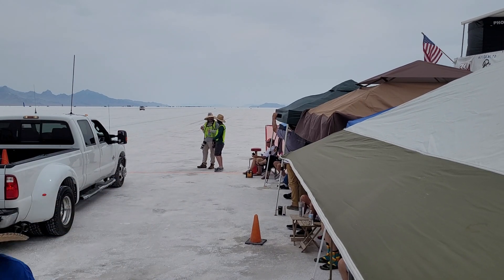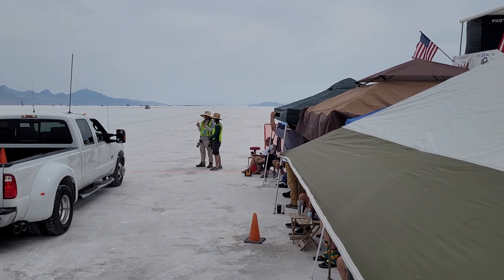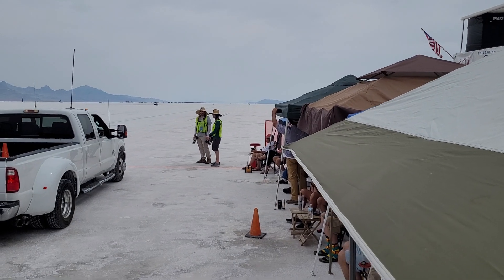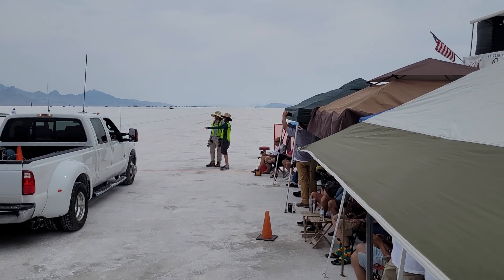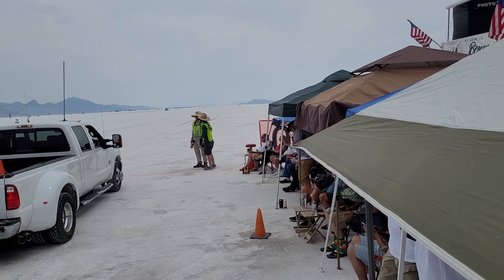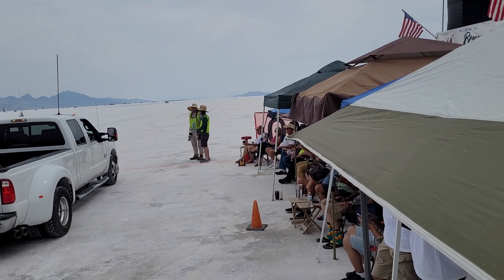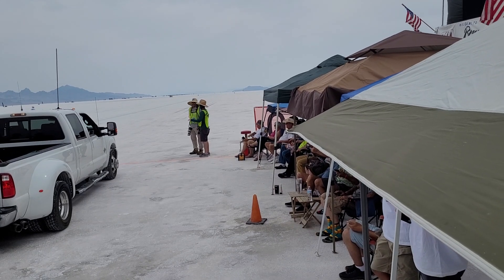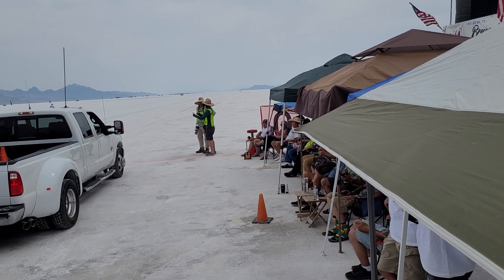294 George Michel Racing. Aug 2024 Salt. B/MGT. SCTA Speed Week Saturday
Driver George Michel II putting down a 200.234mph run!